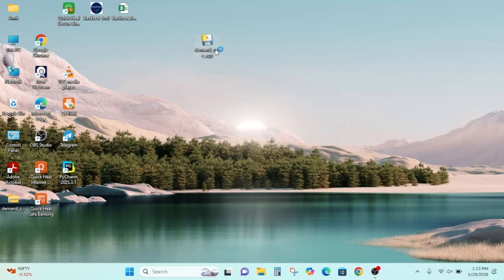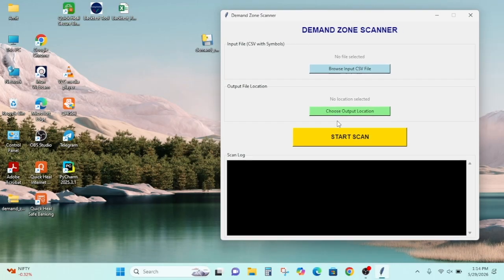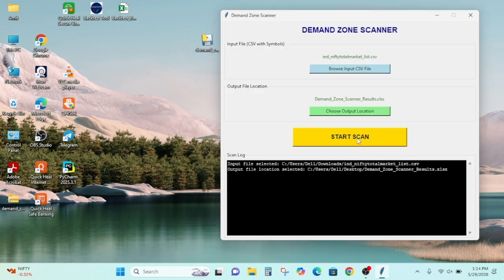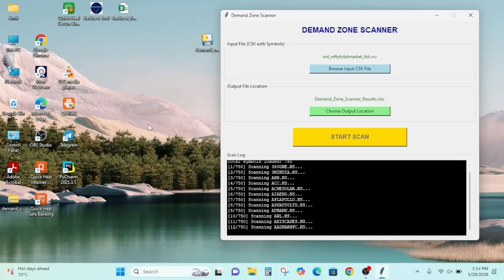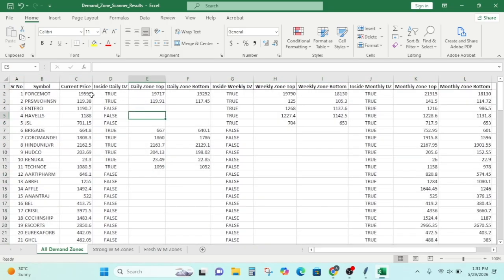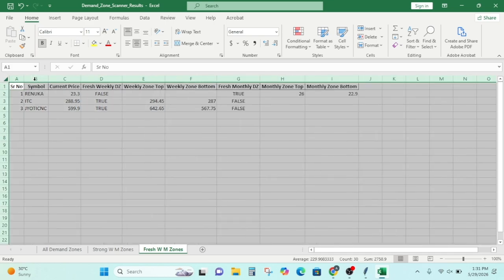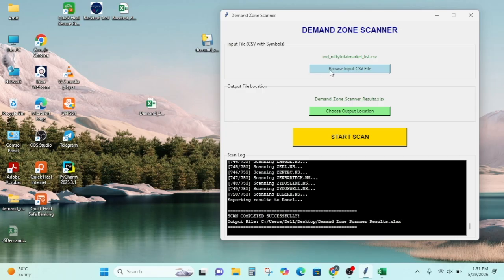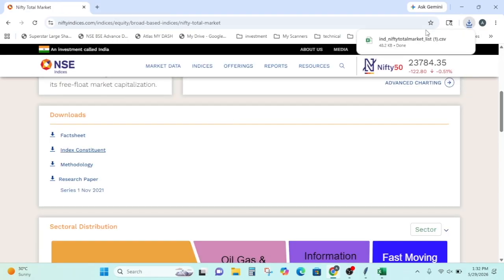Stock Price is in Demand Zone windows Scanner Application - NO PYTHON